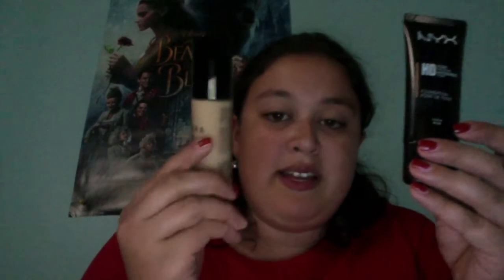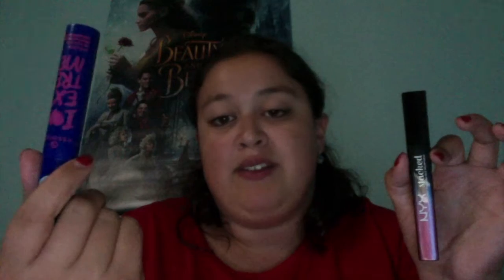fave makeup products 2017💄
Follow Bri on twitter @harryismine0201

See you guys in my next video! Stay Beautiful 💜